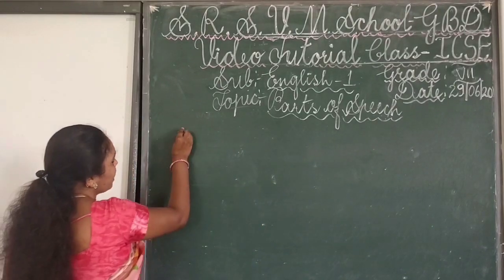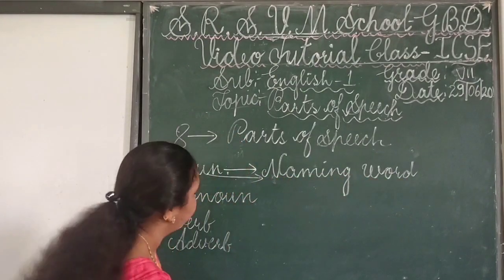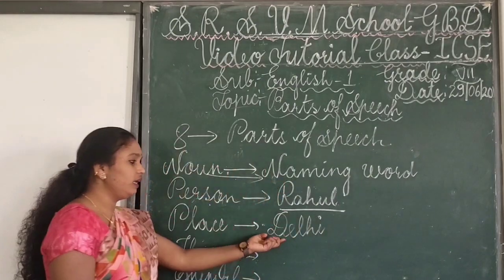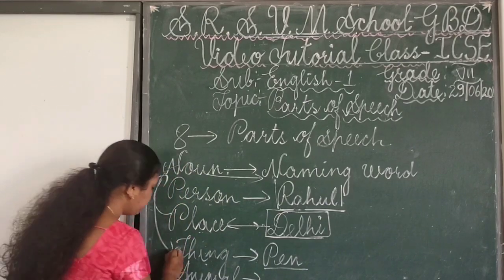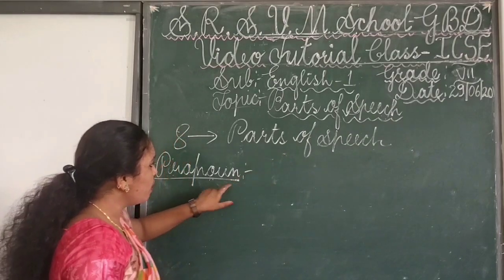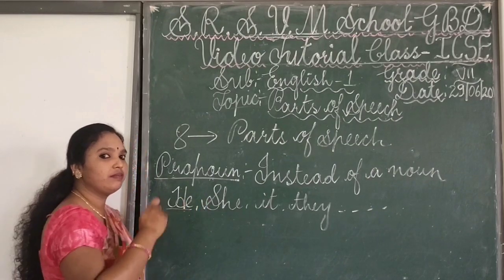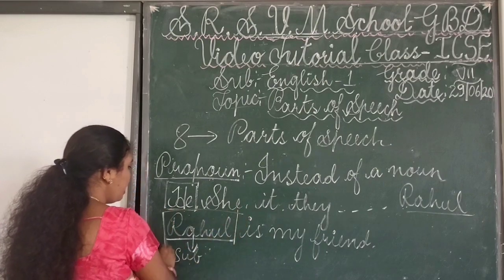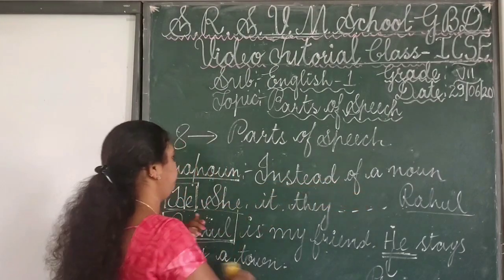7th English Grammar I